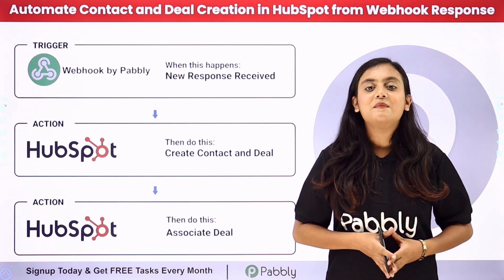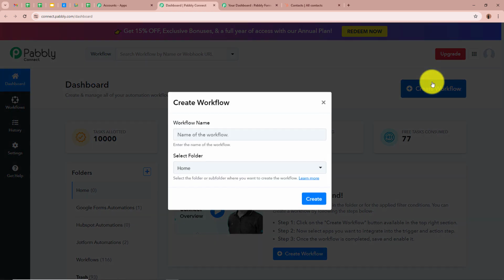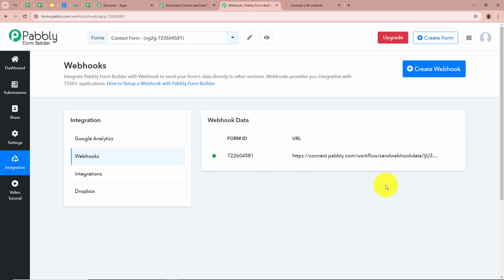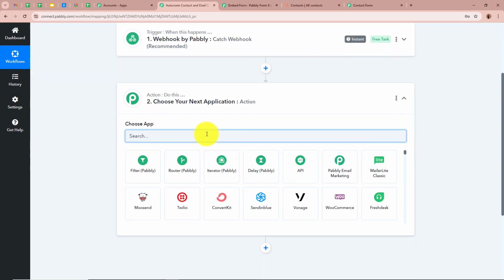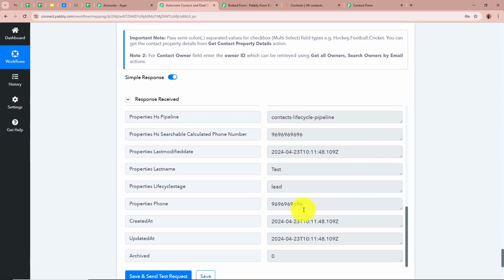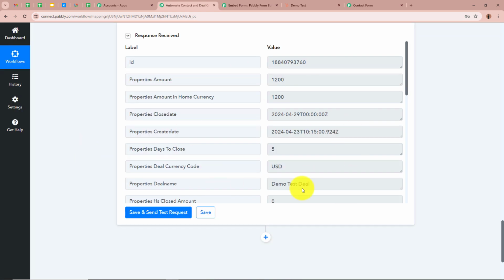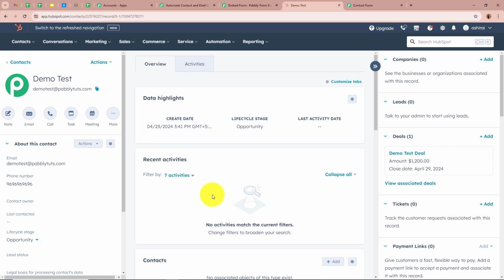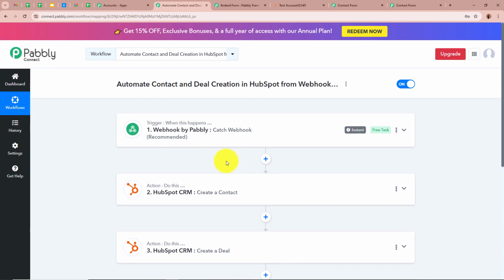How to Automate Contact and Deal Creation in HubSpot from Webhook Response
Learn how to streamline your sales process by automating contact and deal creation in HubSpot from webhook responses! In this tutorial, we'll guide you through setting up an automated workflow using Pabbly Connect. Discover how to seamlessly integrate webhook responses with HubSpot to automatically create contacts and associate them with deals. Simplify your sales pipeline management and ensure efficient lead handling with this automation solution.

1. Automation: Pabbly Connect offers automation capabilities that can help you automate mundane and repetitive tasks. This allows you to save time, money and resources.

2. Integration: Pabbly Connect provides a wide range of integrations so that you can connect different web services with each other. This helps you to create smarter workflow processes and make your business more efficient.

3. Security: Pabbly Connect takes security seriously and provides an industry-standard security system to protect your data and applications.

4. Scalability: Pabbly Connect is highly scalable and allows you to easily add new applications and services to your workflow.

 5. Cost-effective: Pabbly Connect is cost-effective and provides plans for different business sizes.